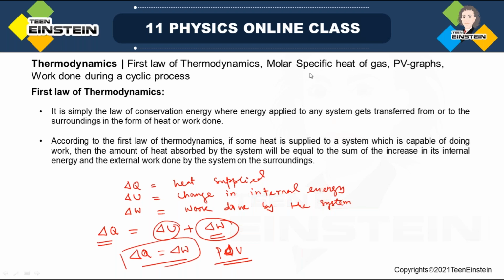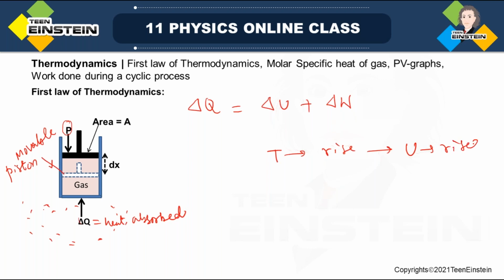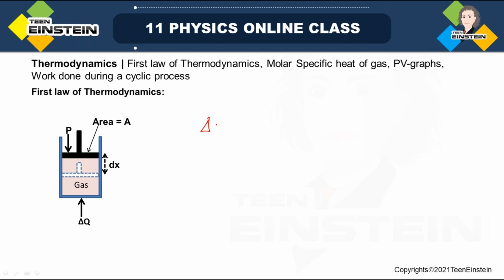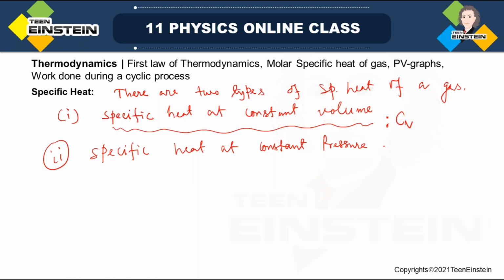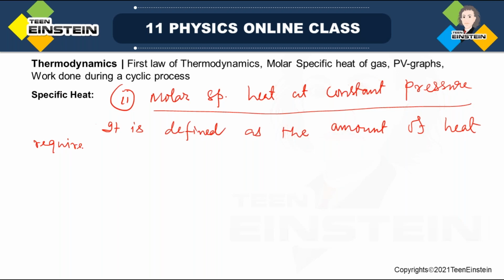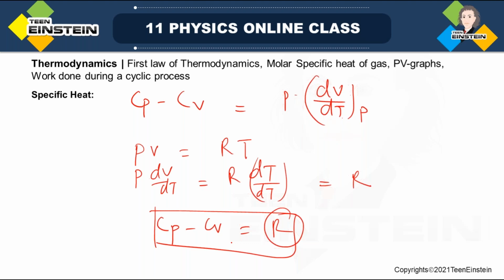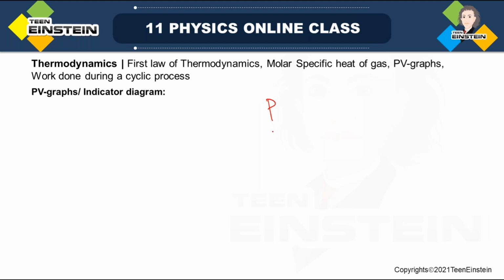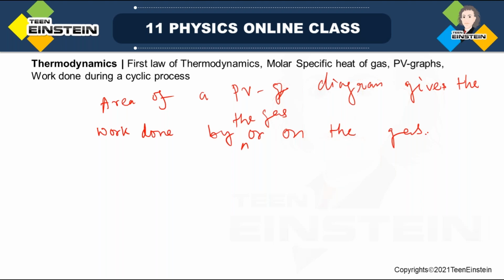TeenEinstein | Class11 | CBSE |NEET| Physics | Thermal Properties of Matter | First law | PV-graphs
First law of Thermodynamics, Molar Specific heat of gas, PV-graphs, Work done during a cyclic process
Eleventh Grade
Physics Thermal Properties of Matter
NEET, IIT and JEE Exam Preparation Videos
STEM Tutoring
AP-Physics
Class 11
Class 11 Physics
NEET Preparation
NCERT Physics
CBSE Physics